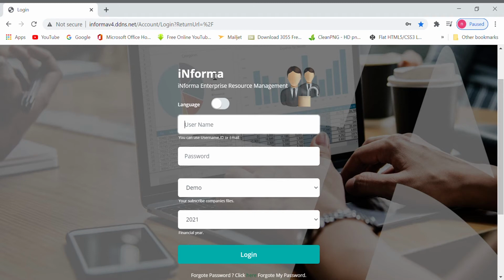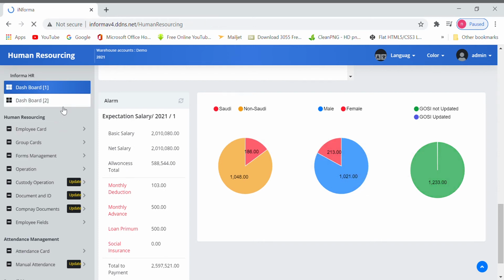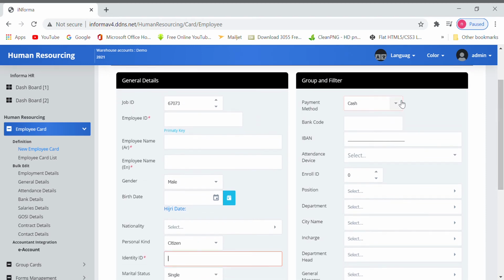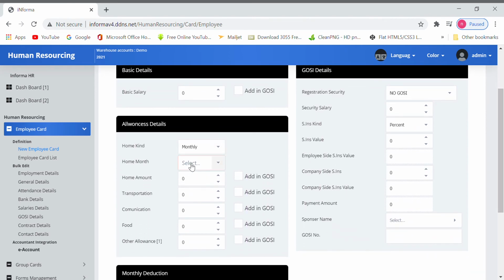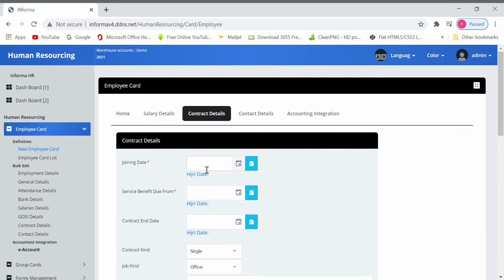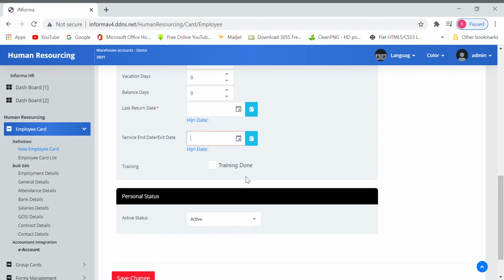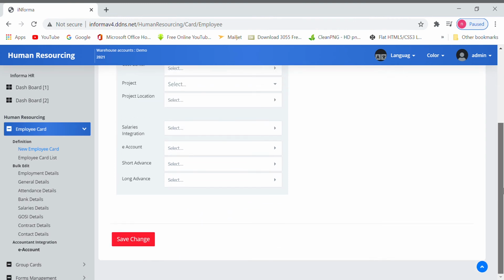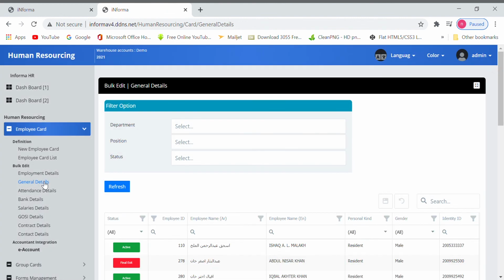HR & Payroll Management INFORMA module -Part 1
1- Payroll management: record and monitor payroll adjustments, send information to your payroll manager or agency, etc.
2-Time and attendance management: record the time each employee’s clocks in and out to comply with employment laws. Stores this data for four years.
3-Employee portal: Employees can access information that’s relevant to them (holidays, payslips, etc.).
Workflows: task automation to save time.
4-Absence and leave: management and authorisation of employees’ leave and absences via a single channel.
5-Performance evaluation: design and implementation of performance reviews within the company.
6-Reporting and analysis: automatic and configurable reports with valuable information for HR.